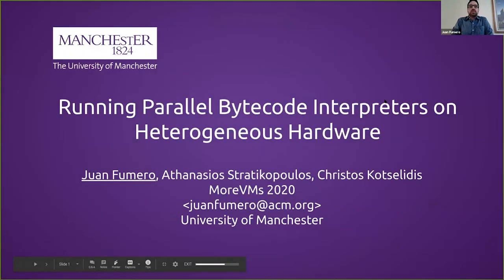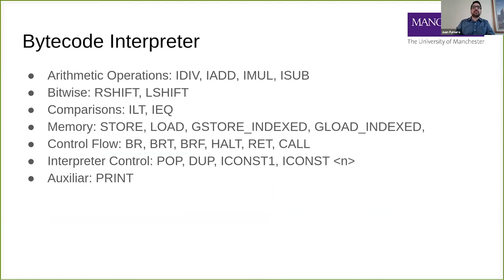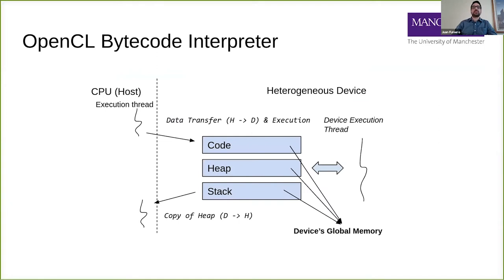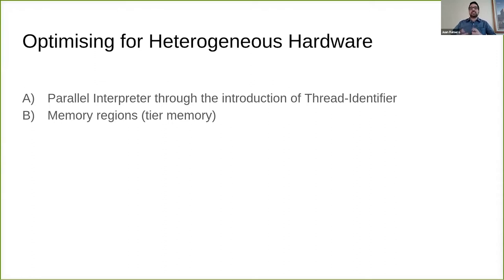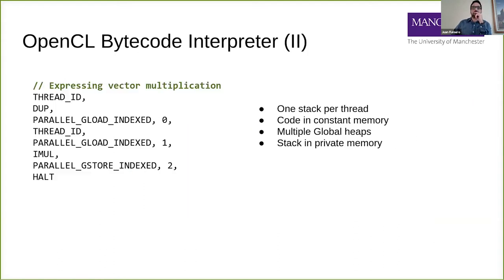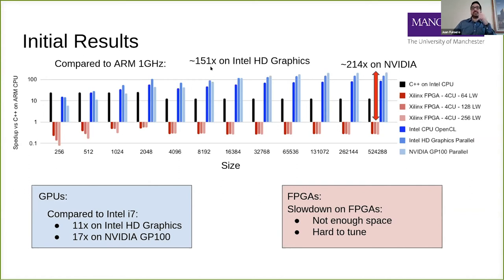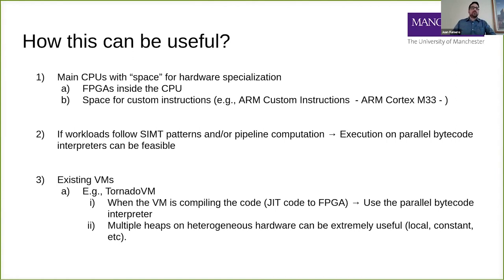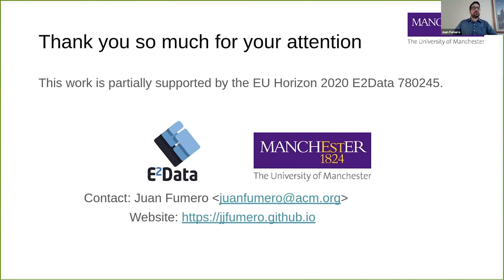MoreVMs’20: “Running Parallel Bytecode Interpreters on Heterogeneous Hardware” by Juan Fumero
Authors: J. Fumero, A. Stratikopoulos, C. Kotselidis
Presented virtually at MoreVMs 2020.

Abstract:
Since the early conception of managed runtime systems with tiered JIT compilation, several research attempts have been made to accelerate the bytecode execution. In this paper, we extend prior attempts by performing an initial analysis of whether heterogeneous hardware accelerators in the form of Graphics Processing Units (GPUs) and Field Programmable Gate Arrays (FPGAS) can help towards achieving higher performance during the bytecode interpreter mode. To answer this question, we implemented a simple parallel Java bytecode interpreter written in OpenCL and executed it across a plethora of devices, including GPUs and FPGAs. Our preliminary evaluation shows that under specific workloads, hardware acceleration can yield up to 17x better performance compared to traditional optimized interpreters running on Intel CPUs and up to 214x compared to ARM CPUs.